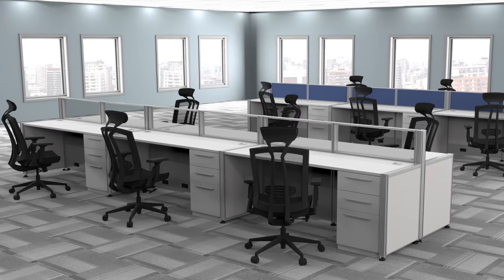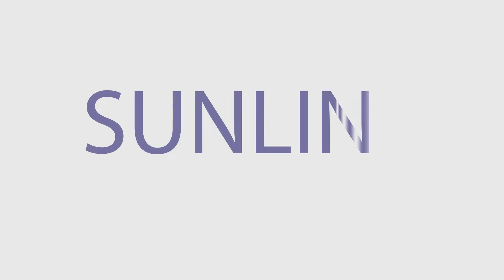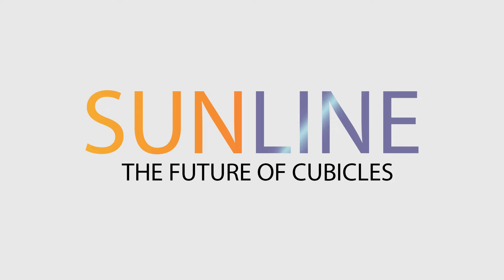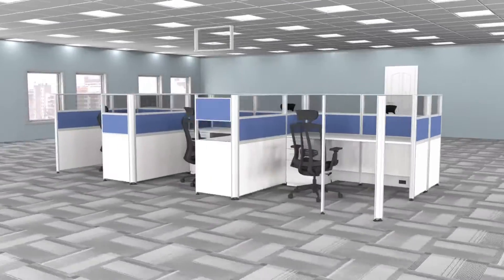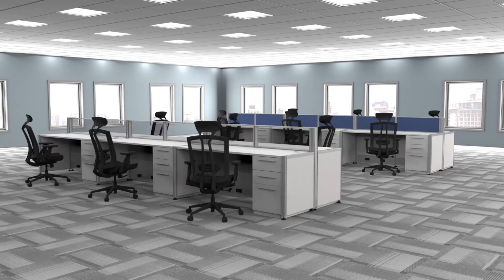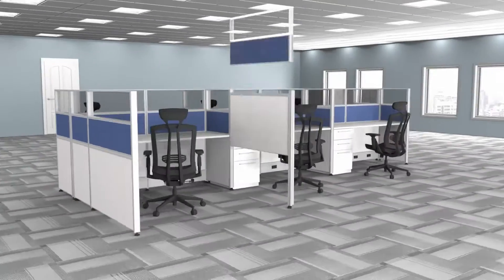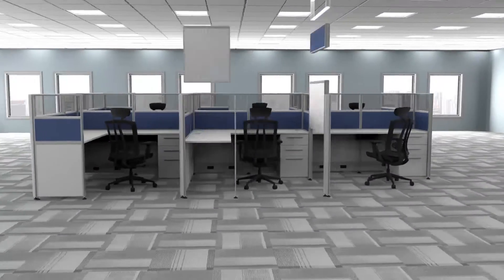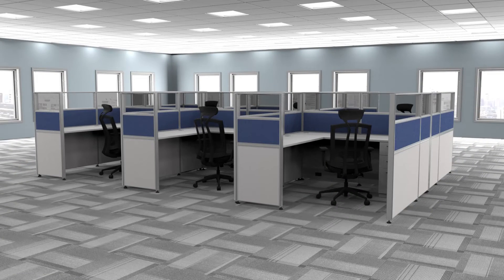Sunline Signature Cubicle